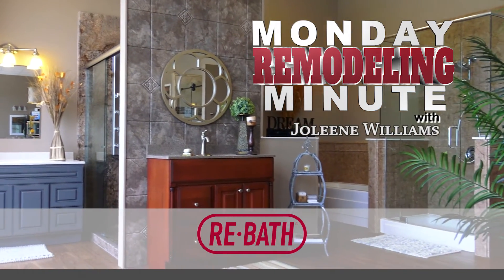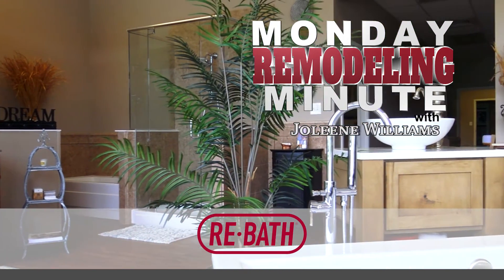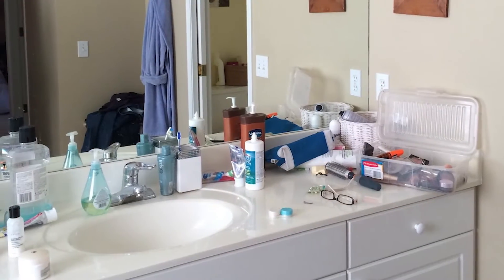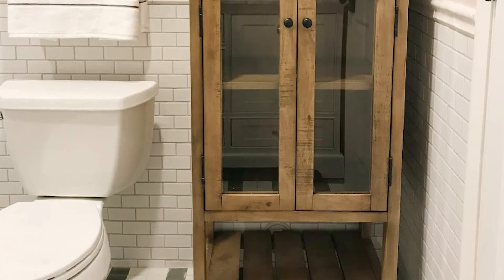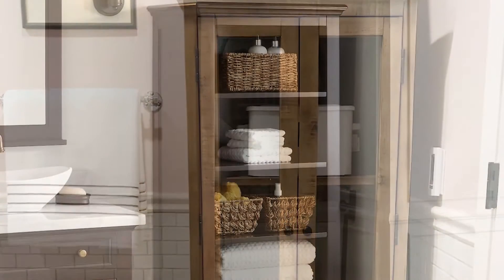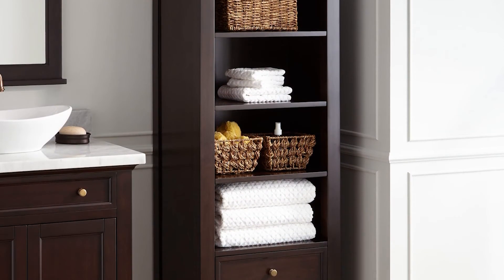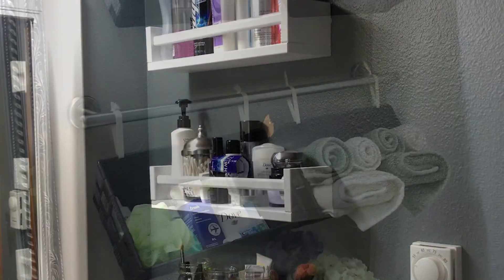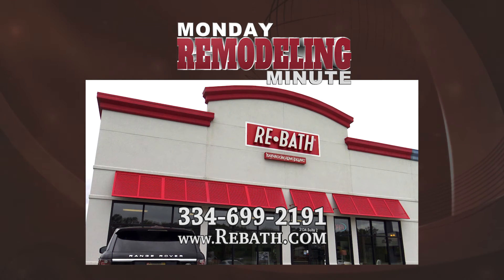REBATH MRM DECLUTTER PT 2